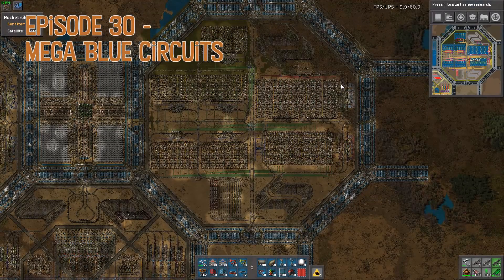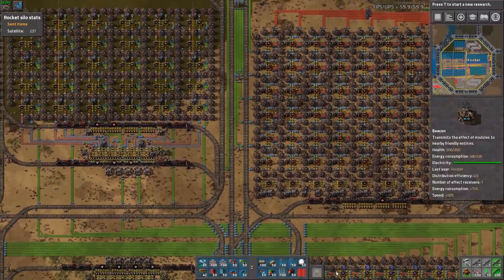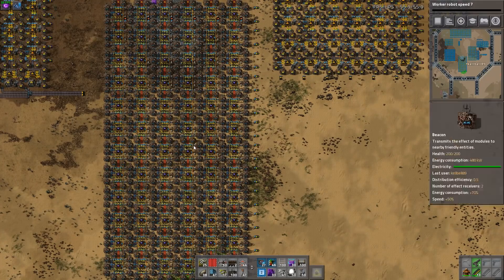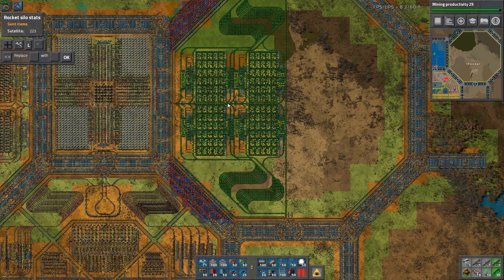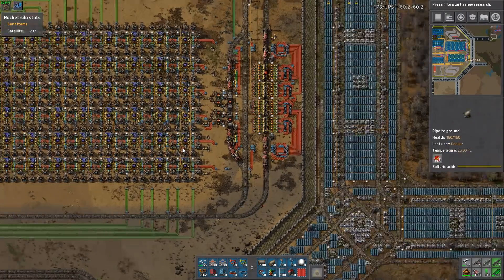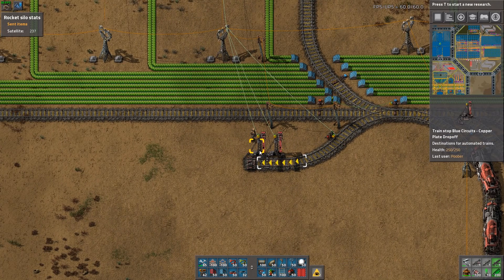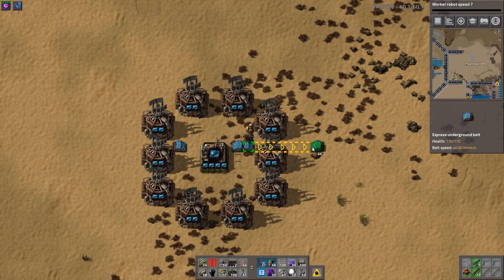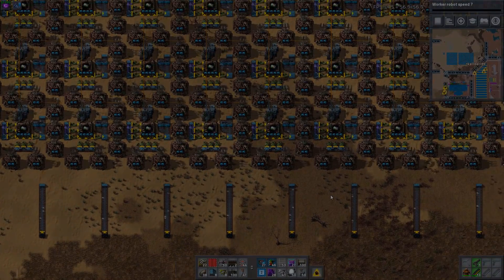FACTORIO 0.16 | Mega Blue Circuits - Episode 30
The circuit expansion continues! This time I work on a 4,000/min mega blue circuit build!

...And thank you to the 2500+ subscribers who have already shown -- and continue to show -- your support!

Poober's Possibly Useful Info & BP's:
Pastebin won't let me post my whole BP book at once, so here's a bunch of separate ones along with map exchange string = Diagonal train track Large diagonal intersection = Large Y Intersection straight track with solar = half octagon/honeycomb = 3 whole octagons = (The 3 whole octagons have some holes in it, but it's good for laying out the entire thing at once and filling in as you go as long as you have infinizoom mod installed - use at your own risk). Other mods installed = ore eraser and waterfill.